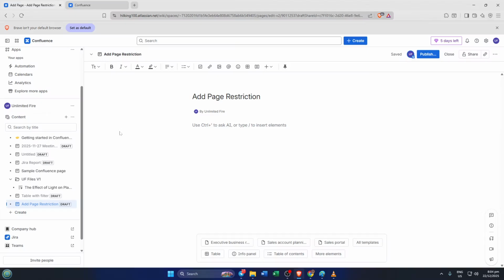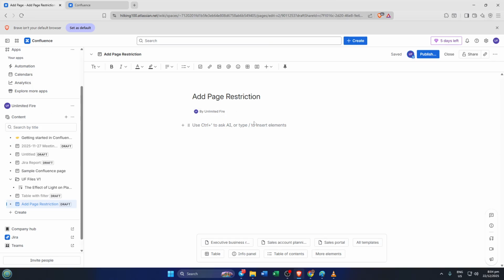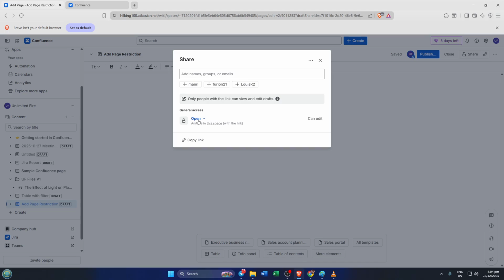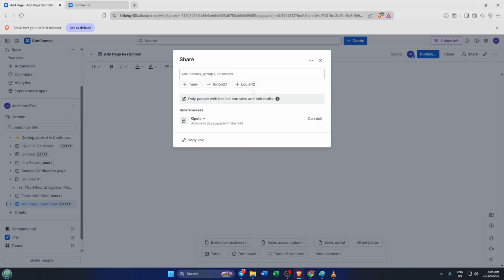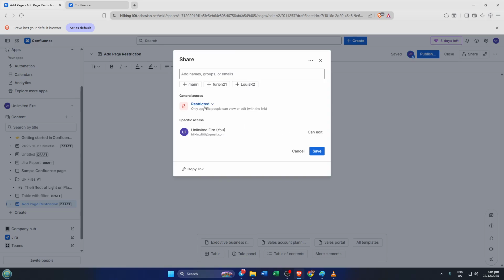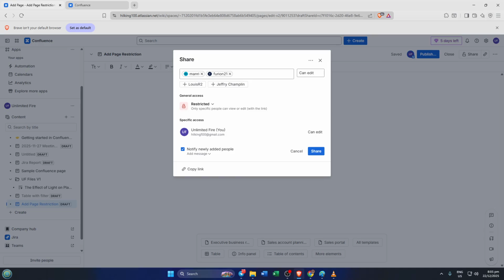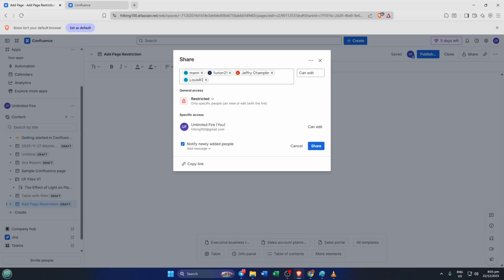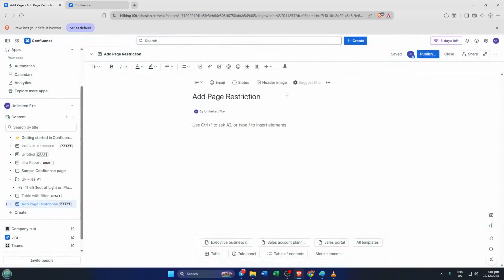How to add page restrictions in Confluence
Learn how to add and manage page restrictions in Atlassian Confluence with this step-by-step tutorial! 🔒 In this guide, we'll walk you through the process of setting page permissions to control viewing and editing access for teams and users (00:45). Discover how to use Confluence's restriction features, including granting or revoking permissions (02:30) and customizing access levels for specific users or groups (04:10). We also cover troubleshooting common permission issues (07:00) and share best practices for secure content management (08:30). This tutorial covers both Confluence Cloud and Data Center versions, as well as tips for the Desktop and Web platforms. Whether you’re an administrator or a team member, you’ll gain the confidence to keep your Confluence pages secure and organized.